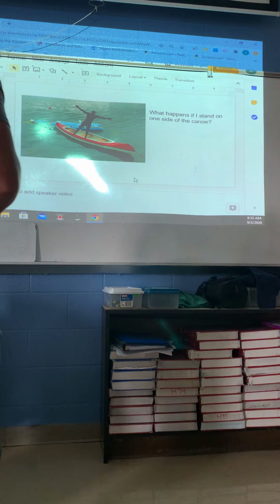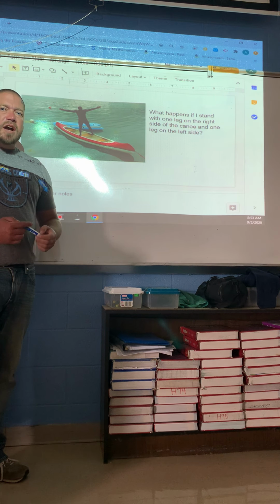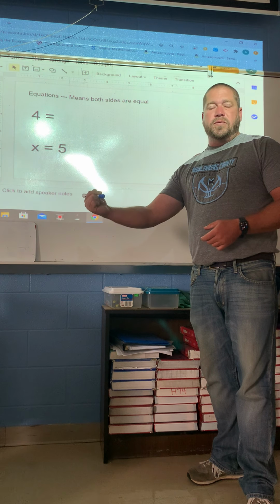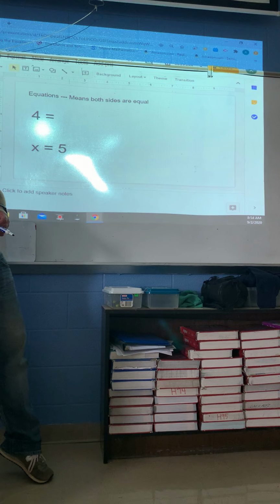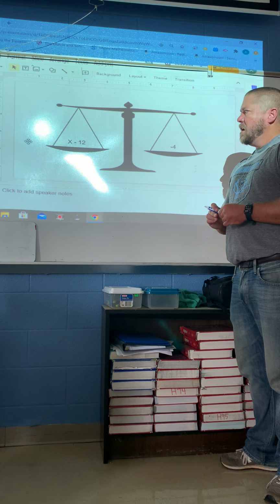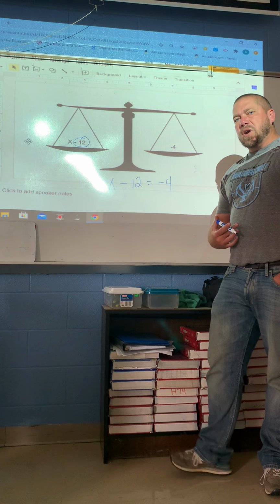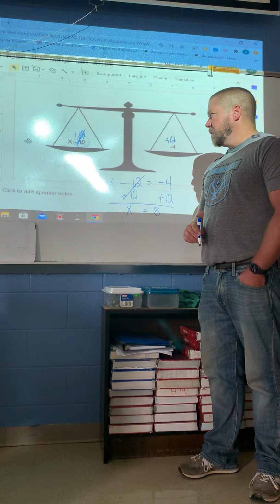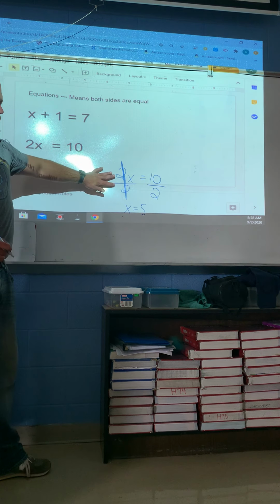Solving 1-Step Equations